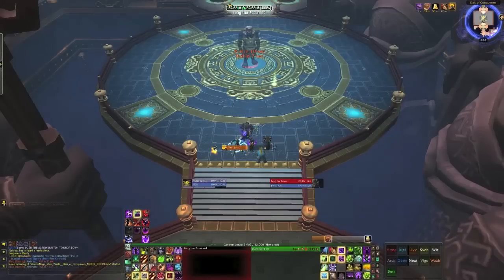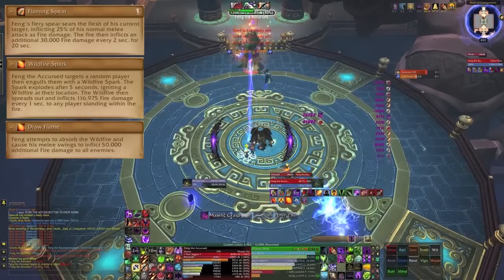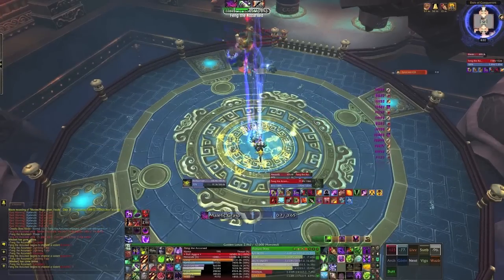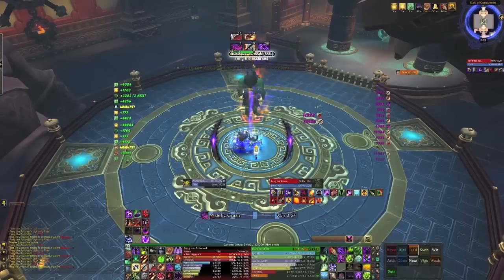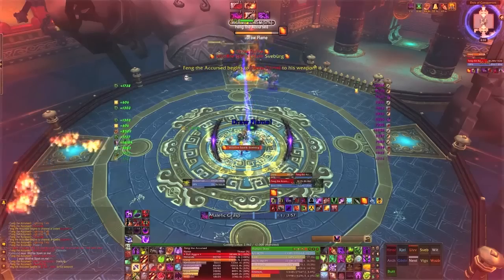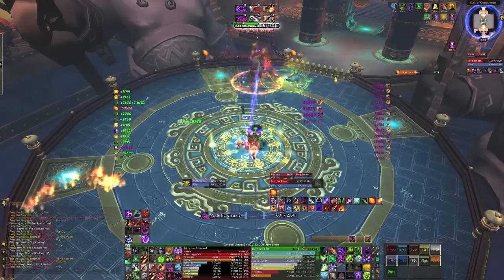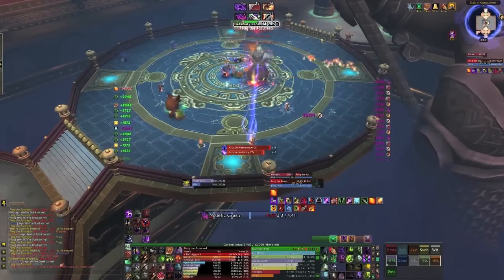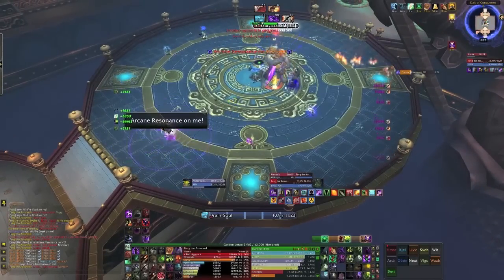Raid Guides Dot Com: Mogu'shan Vaults - Feng the Accursed 10 Man Normal